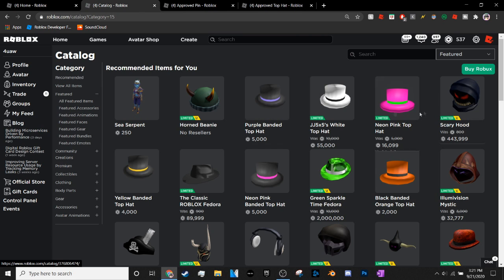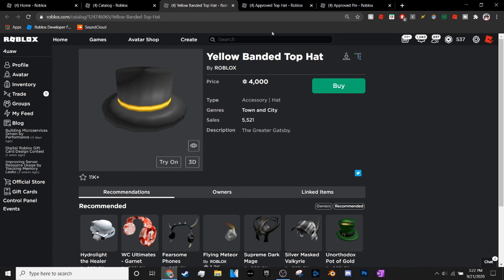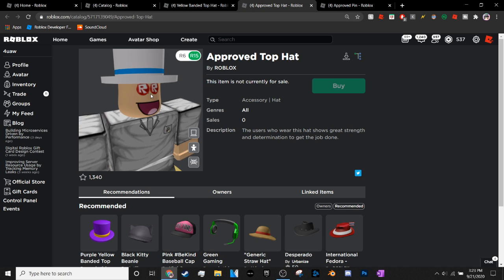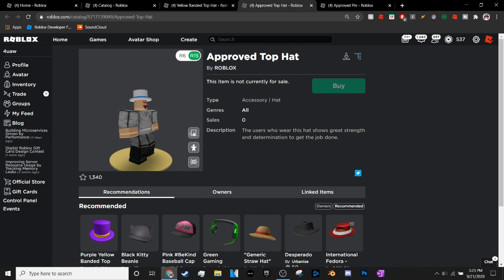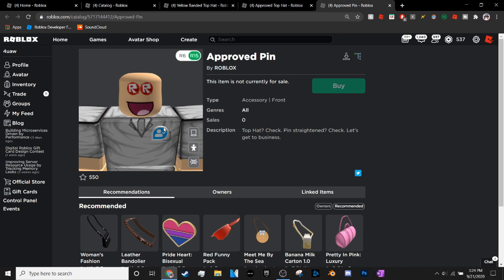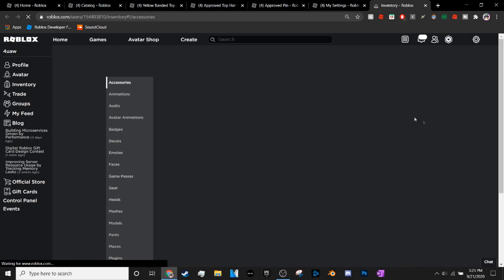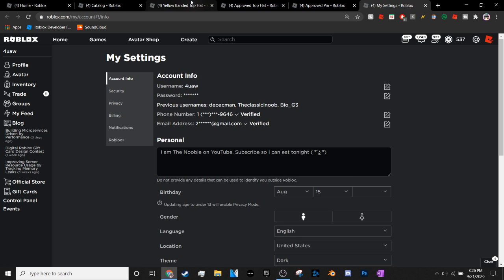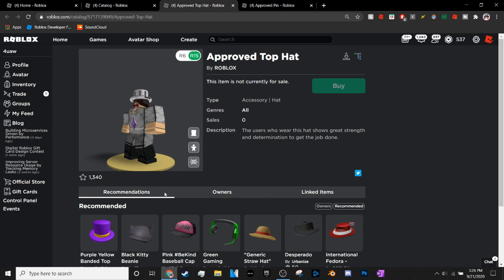HOW TO GET THESE FREE AND RARE HATS!